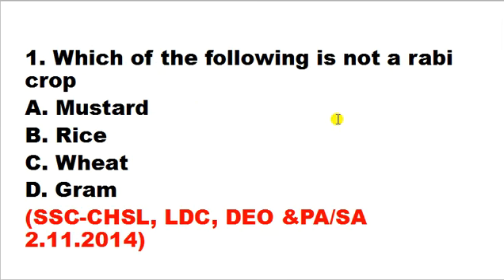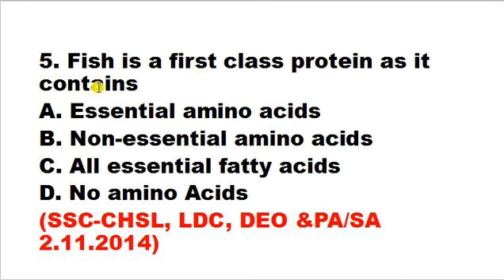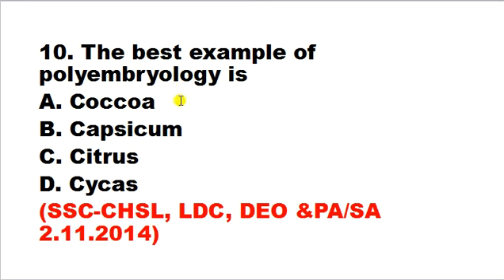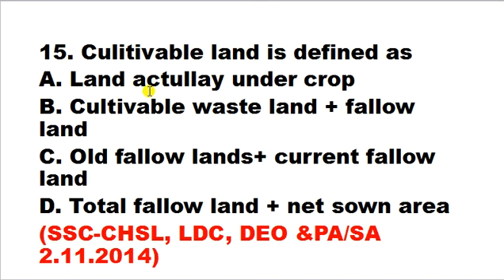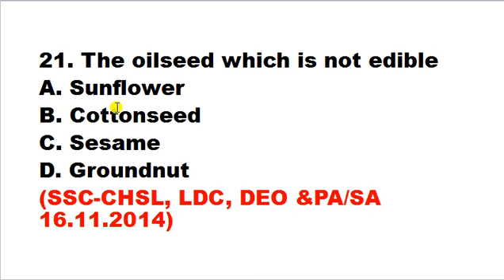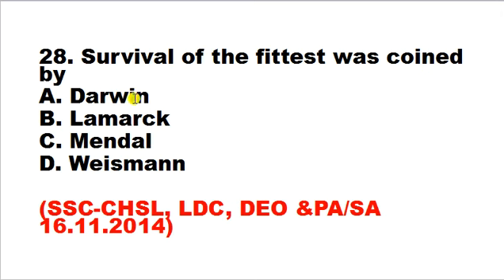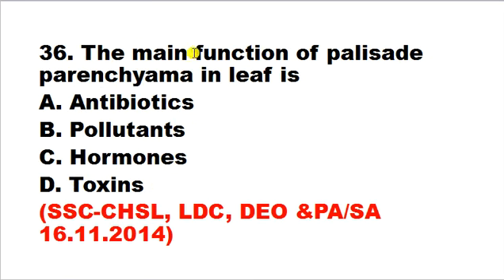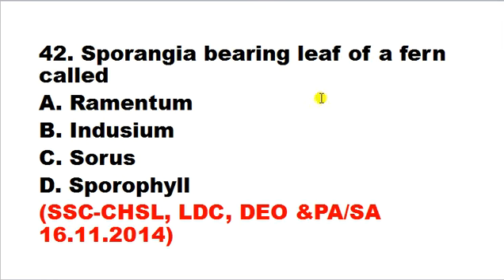SSC-CHSL, LDC, DEO & PA/SA Previous Year Biology MCQs- 2014